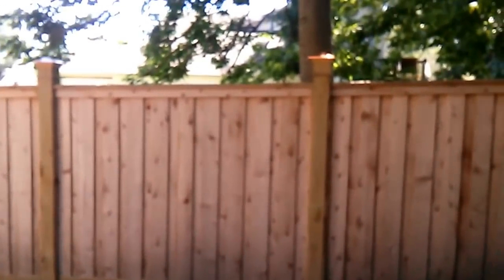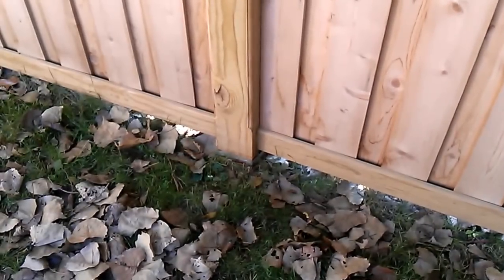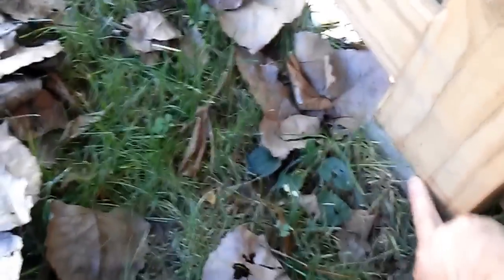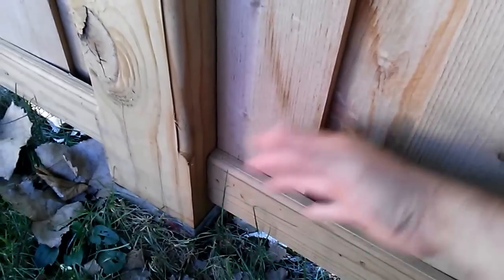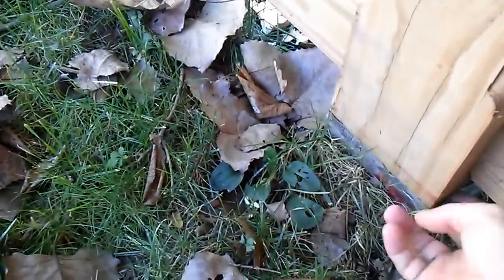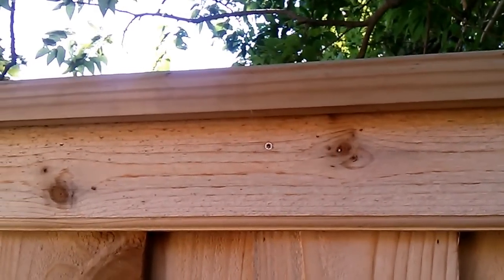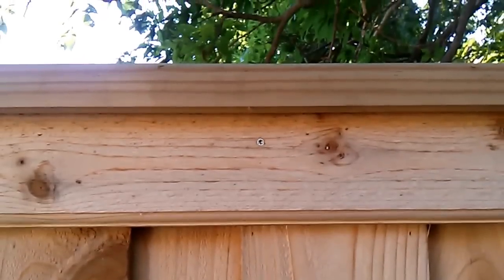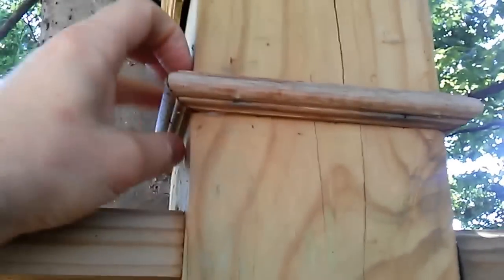Cedar Fence Build 1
Over view of my cedar fence build, including info on placing your poles. Ran out of time on this one because my phone will only record a few minutes at a time. So, I'll make it a series!